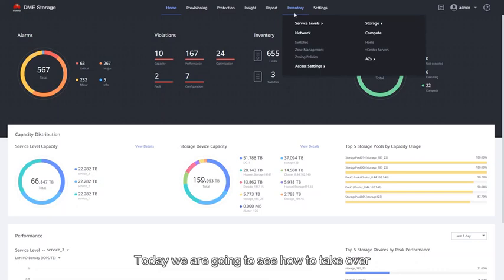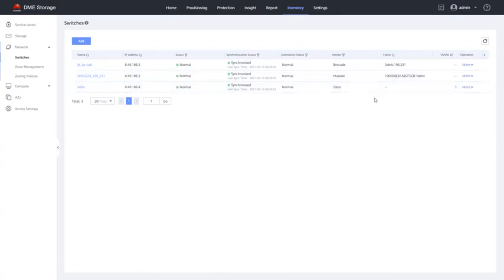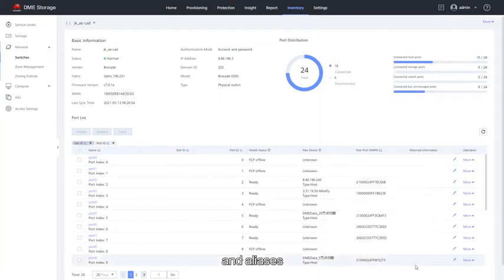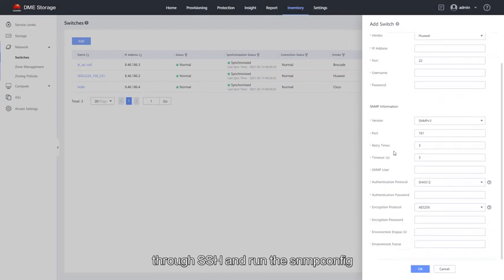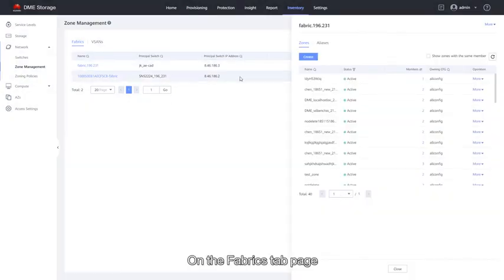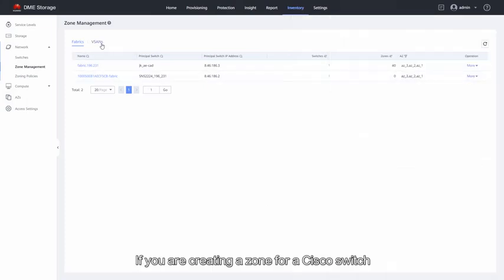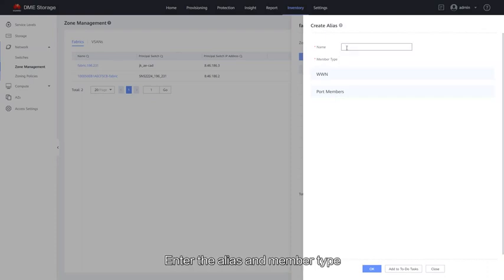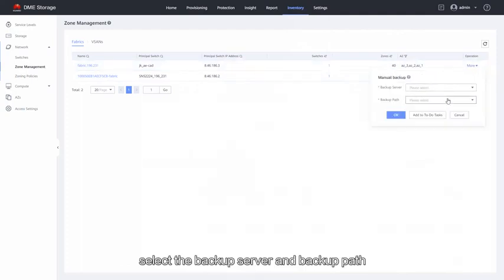Huawei DME Storage Demonstration Unified Switch Management